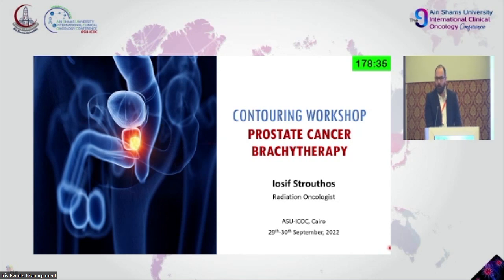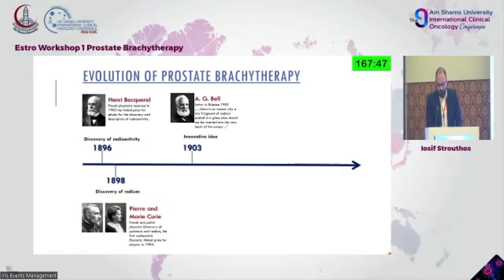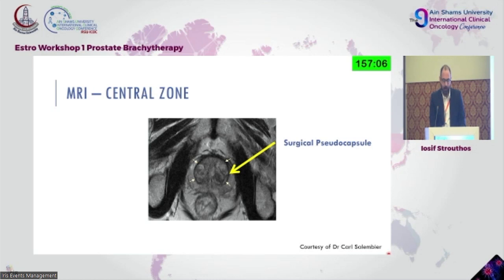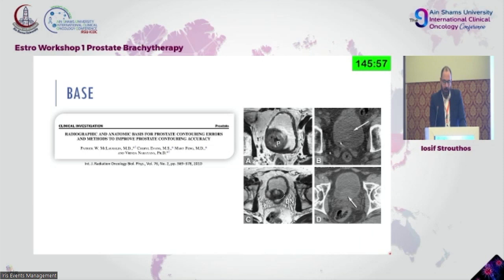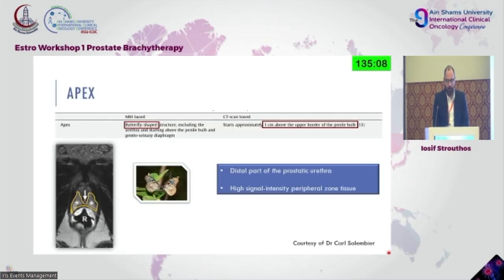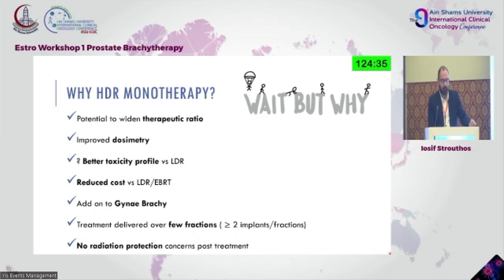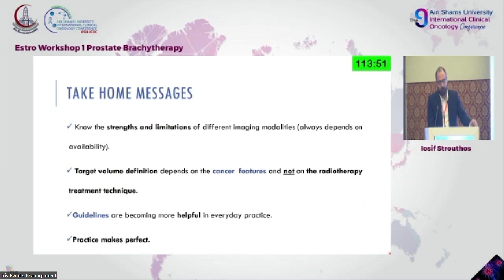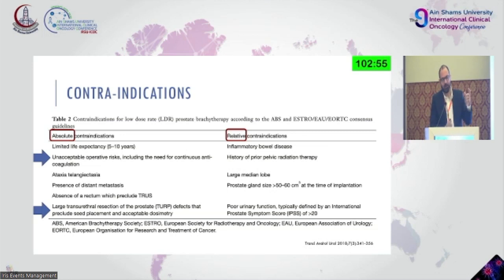ASUICOC 2022 - Day 1 - Hall C - Session 21 ESTRO Workshop 1 Prostate Brachytherapy